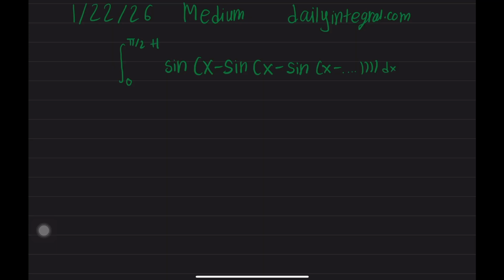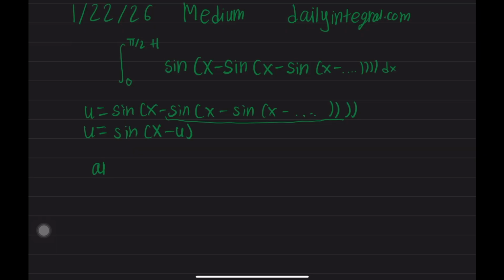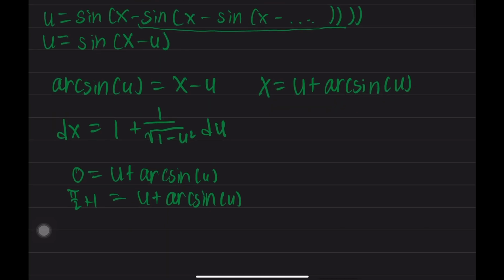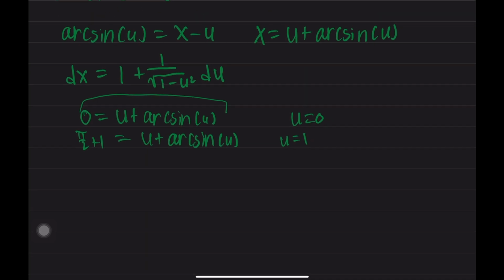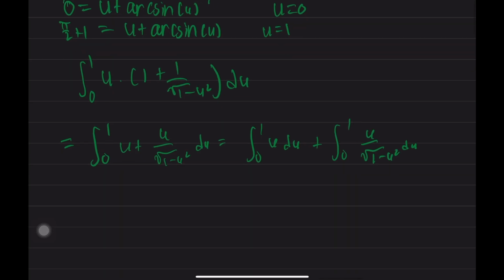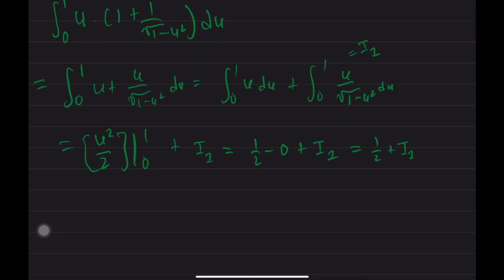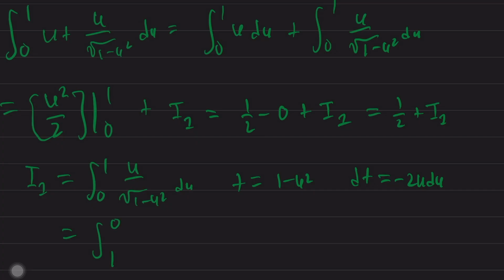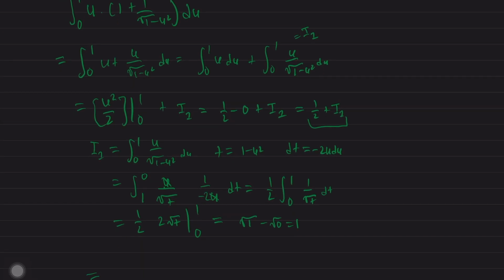Infinitely Nested Sine Integral???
My solution to the medium daily integral for January 22, 2026. The integral can be found on dailyintegral.com.